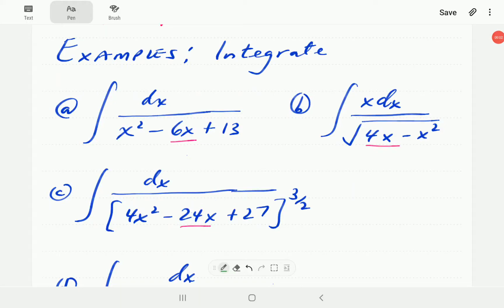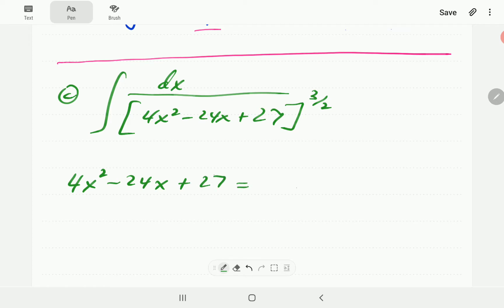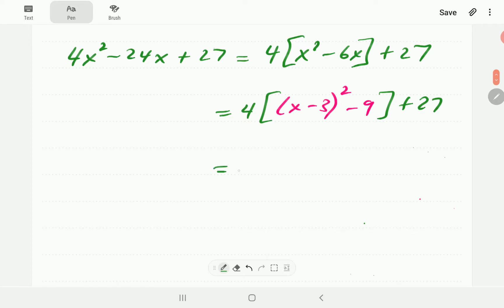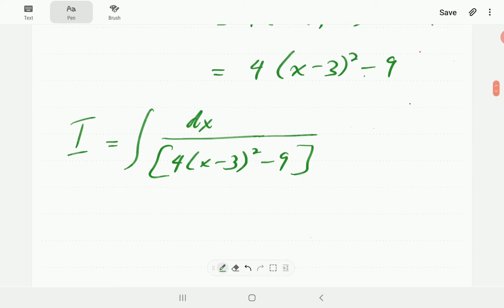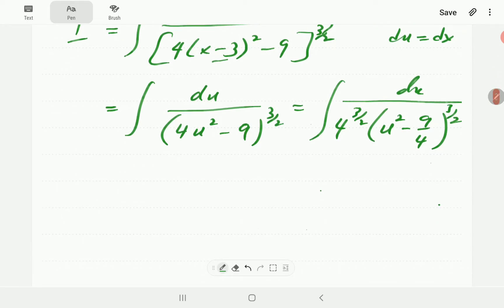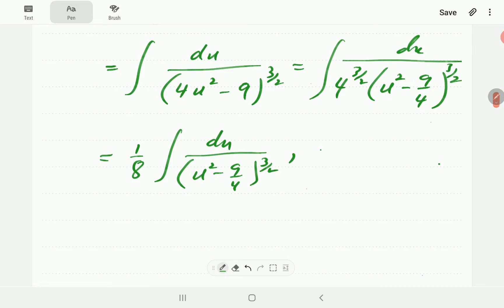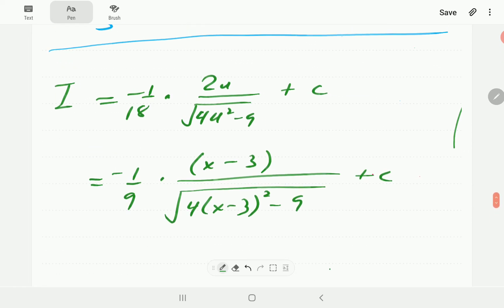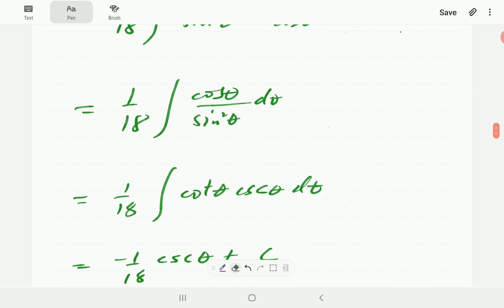Integration by Trigonometric Substitution (Part 5 of 5)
We do more examples of integrals that require completing the square first, before applying trigonometric substitutions.